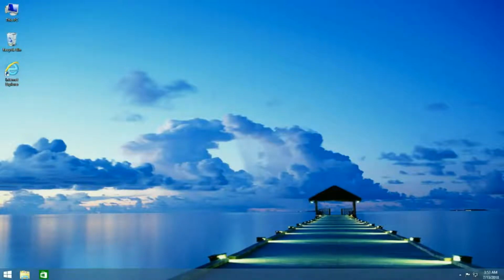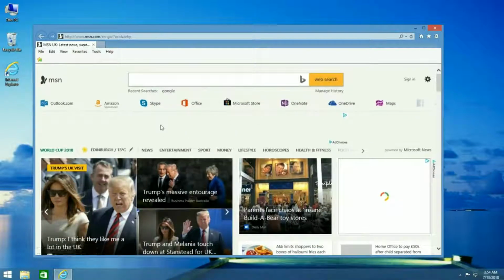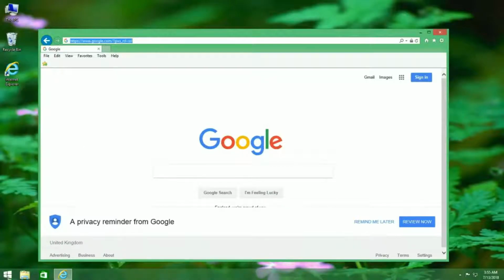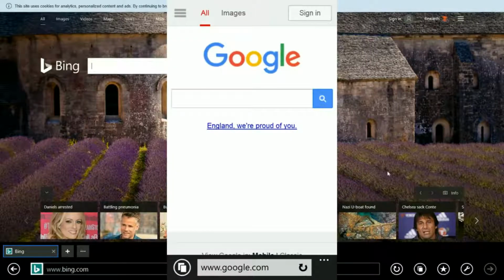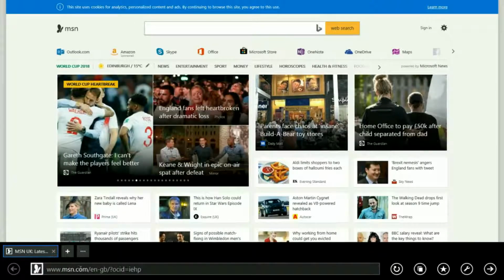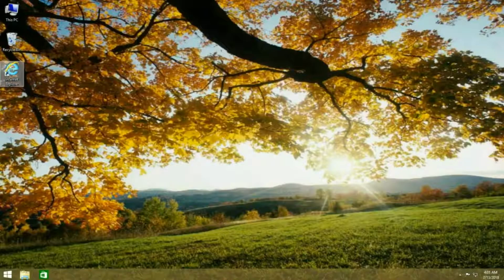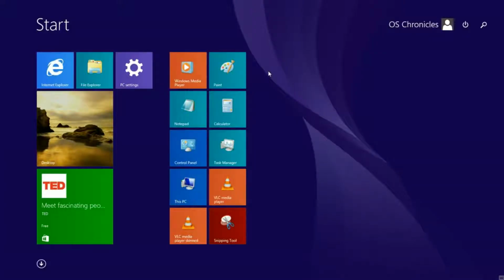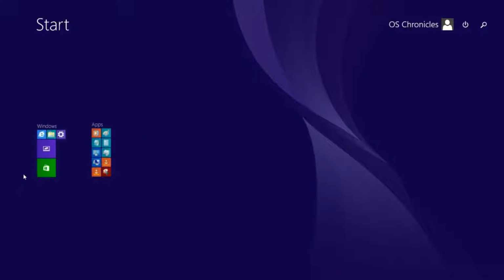Lets Explore Internet Explorer! Exploring Operating Systems #20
Just when I said that Season 1 of EOS was complete at 20 episodes, that was in fact false, it is in fact 21!